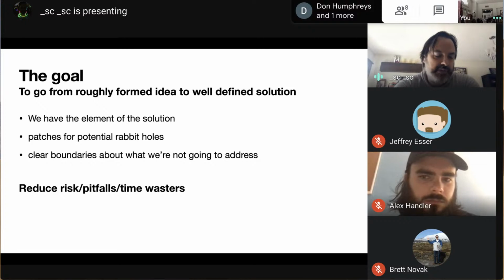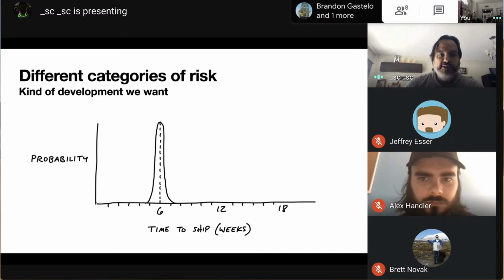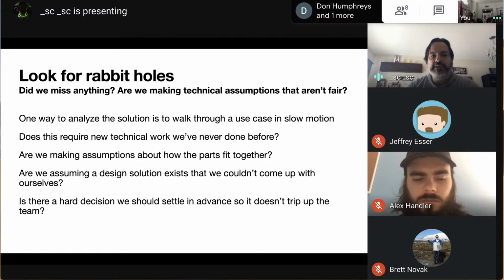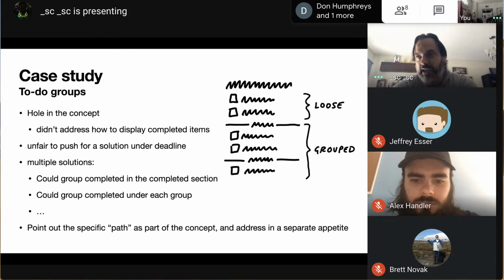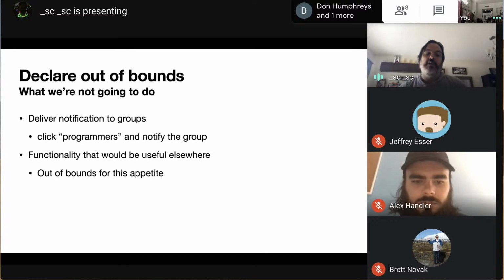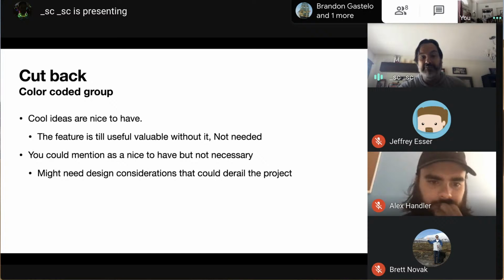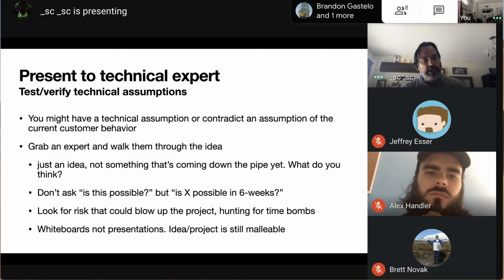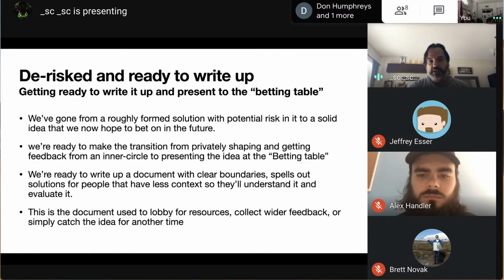N3st3dloops -Shape Up: Stop Running in Circles and Ship Work that Matters : Session 4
N3st3dloops Session 4
Chapter 5